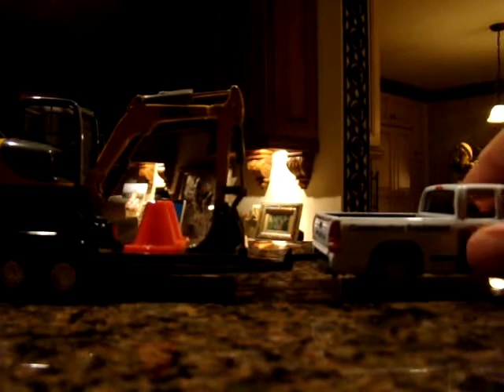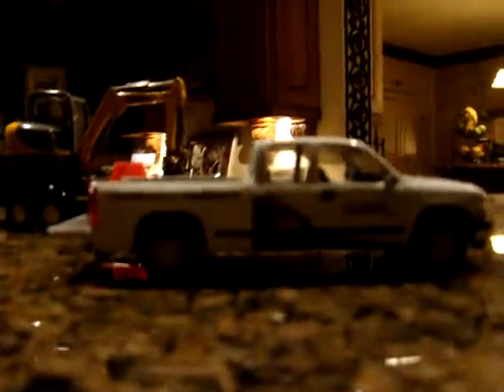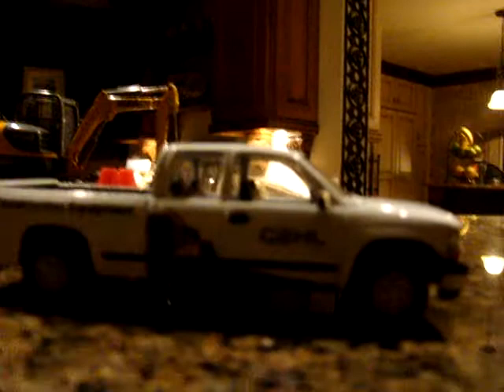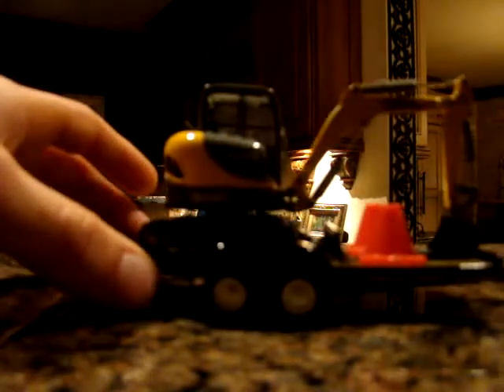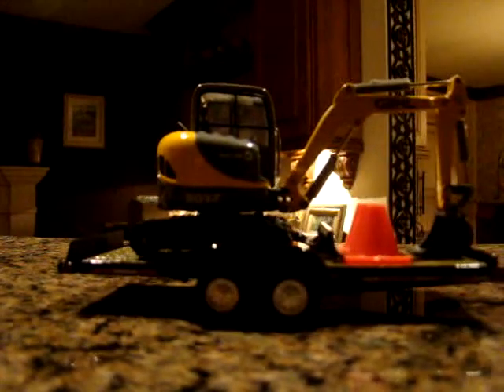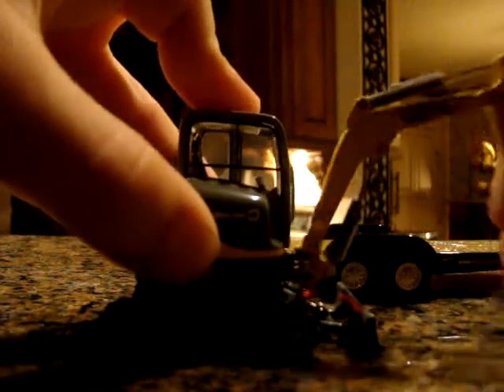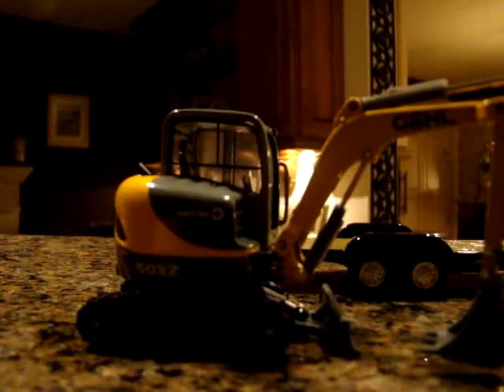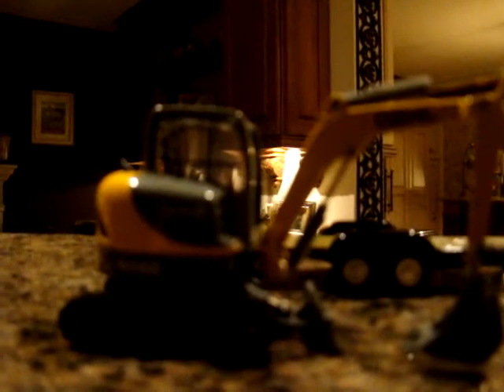Gehl excavator set review.